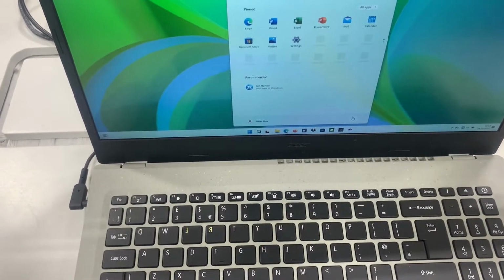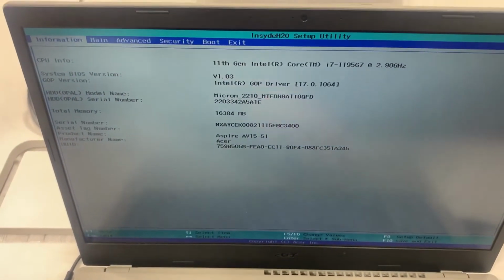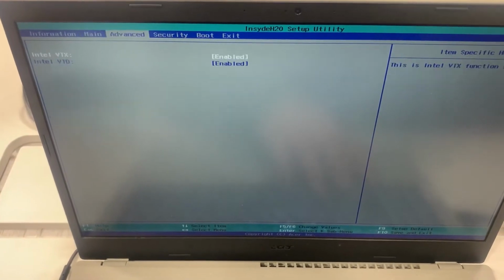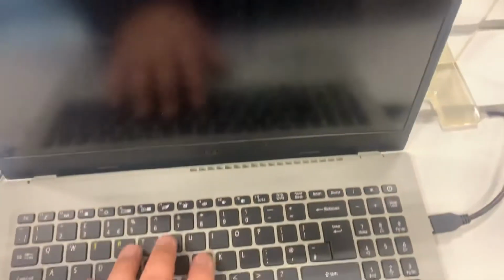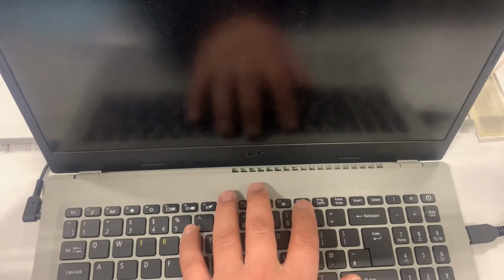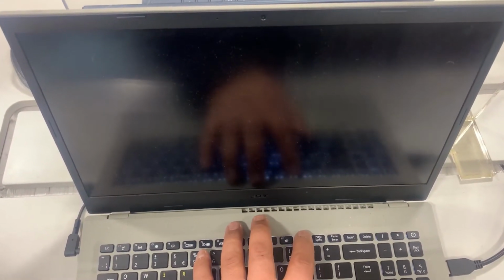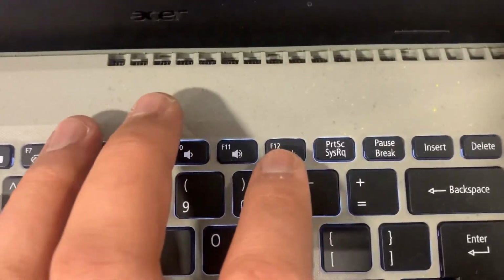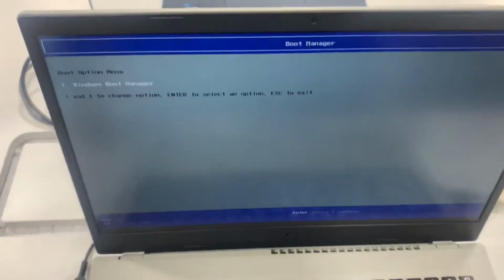Acer Aspire Vero N20C5 - How To Enter Bios (UEFI) & Boot Menu Options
In this tutorial, you will learn how to enter bios configuration settings and Boot Menu Options for an Acer Aspire Vero N20C5 laptop.
This video is useful to know if you want to change system settings or boot from an external device via USB port.